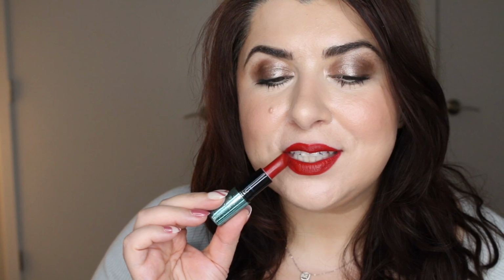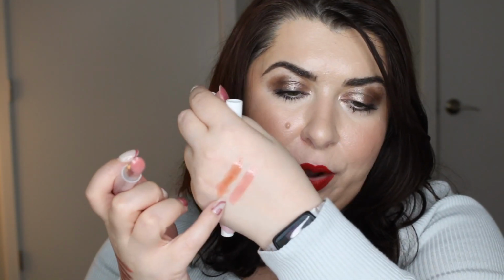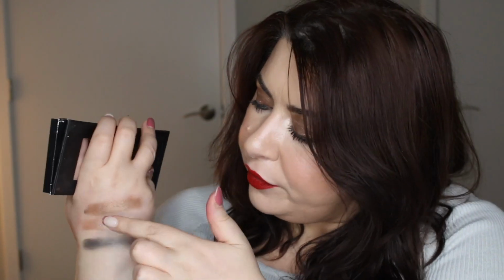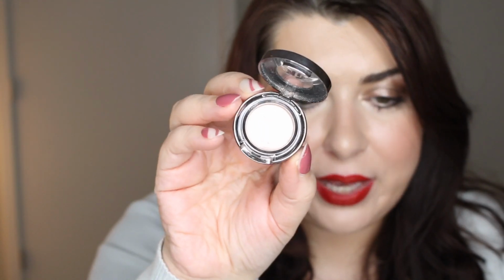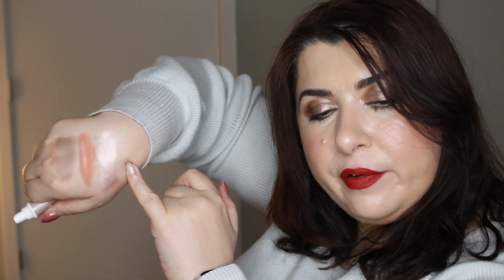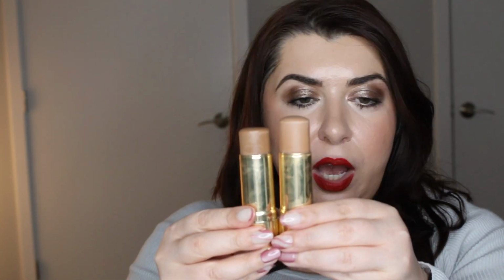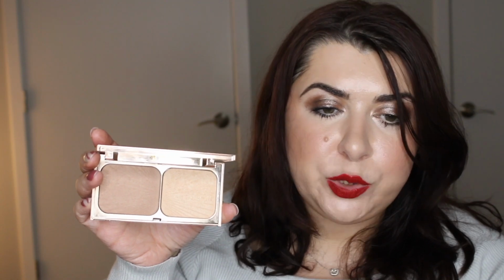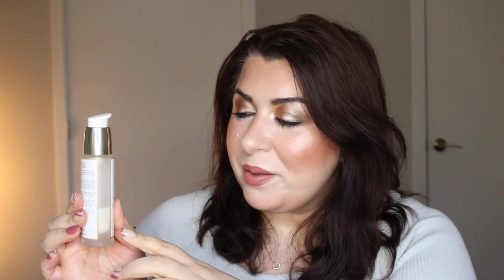100 PRODUCTS I WANT TO PAN IN 2024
I think I've bitten off much more than I can chew and create a list of over 100 items I want to either finish or hit some lofty goals on in 2024. I realized this was a bad idea as I was editing the video but instead of nixing the video completely so no one would be the wiser, I am opting to commit to it and post this video! Whew! Let's see how this goes. But as it stands right now these are the ONE HUNDRED items (makeup, skincare, and fragrance) I plan to pan in 2024!

By the way, I prefilmed this Vlogmas video but I was so sick immediately after that you can hear it in my voice. I lost my voice for over a week the next day.

Let me know if you have any of these products yourself or if you think I've lost all sense of reality and reason!

00:00 Intro + Lips
12:56 Eyes
28:56 Face
47:13 Skincare + Fragrance